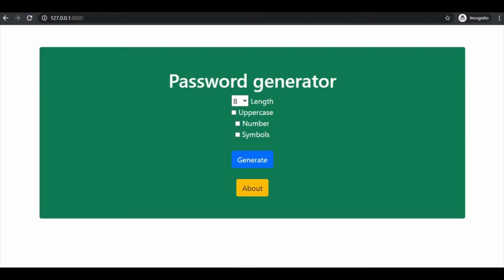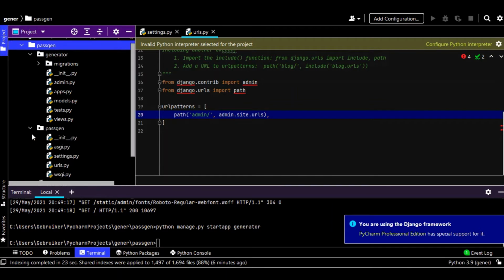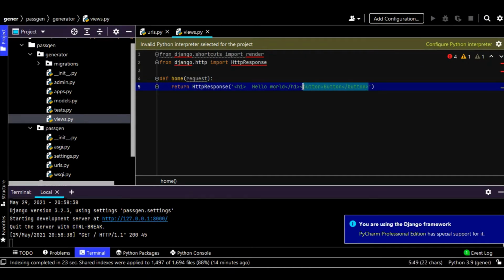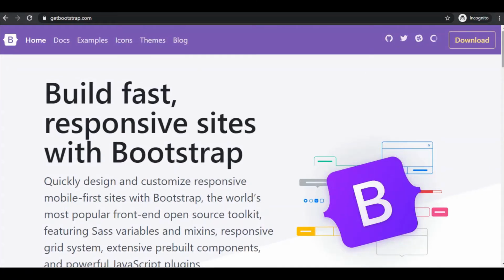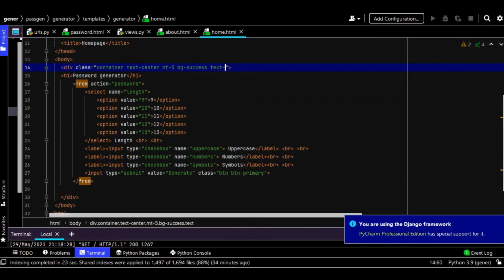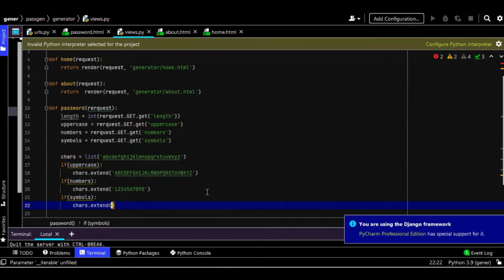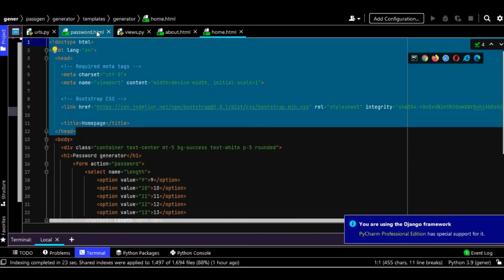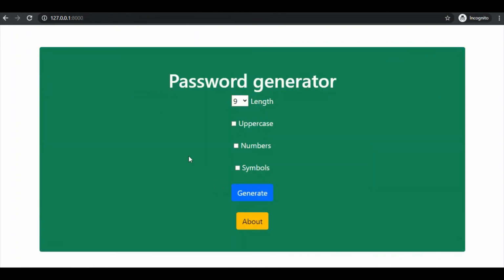Django Password Generator Project Tutorial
In this video you will learn how to make a beautiful web app for a password generator using Django, the Python web framework. It is intended for beginners in Python and Web development. In this way I also document my own Python learning journey and share it with others.